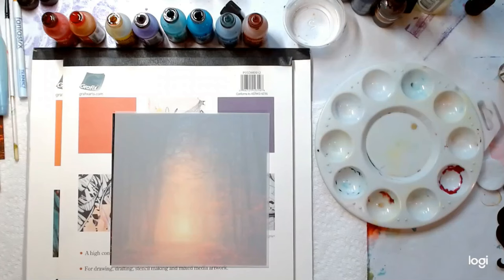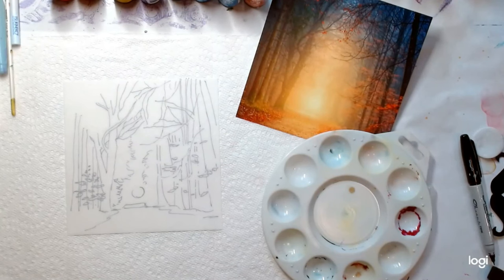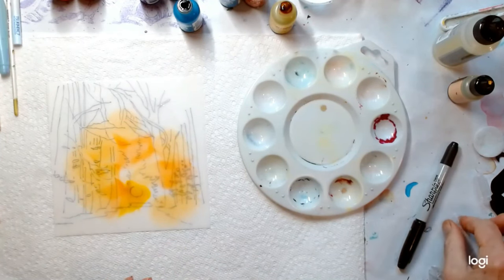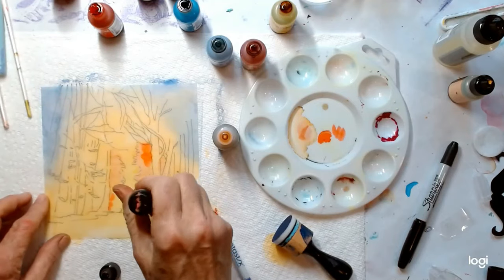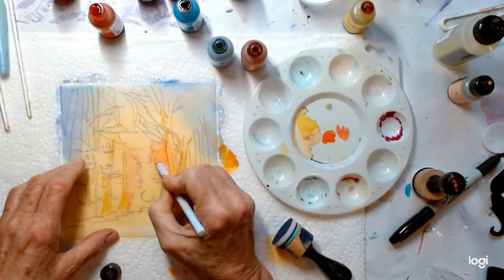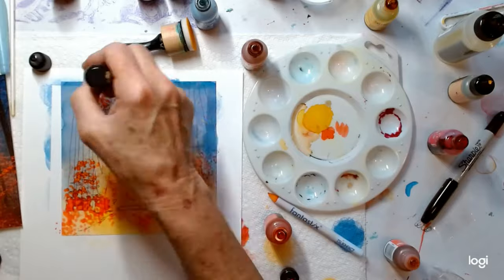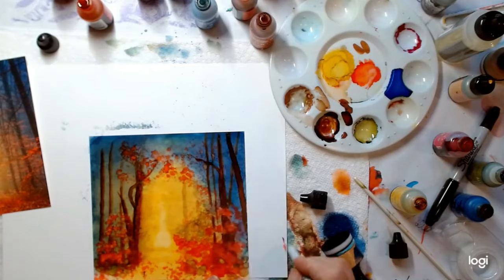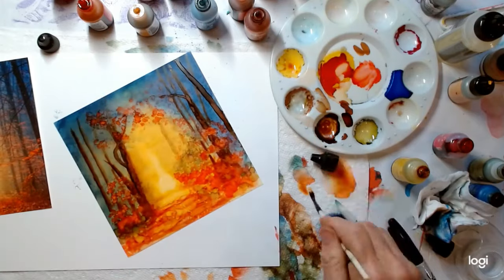How to Paint Autumn Woods with Alcohol Ink on Dura-Lar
Demonstration by Teri Jones
Painting Autumn Woods  with Alcohol Ink on Grafix Dura-Lar

See Grafix products on Amazon